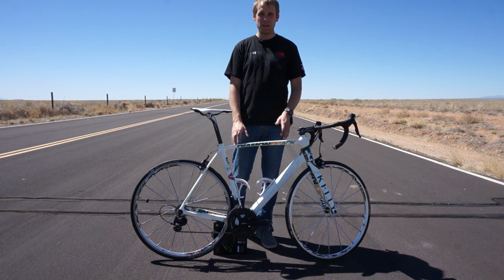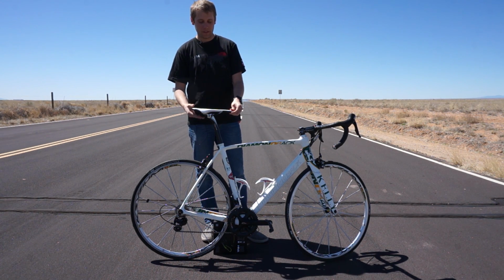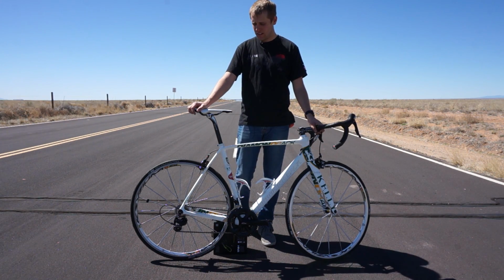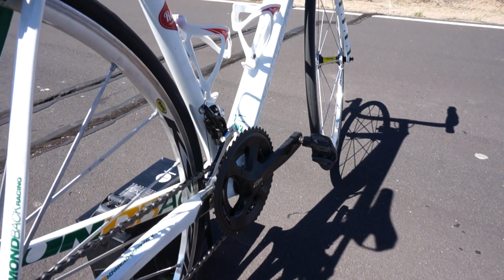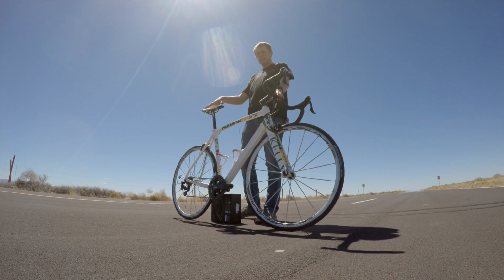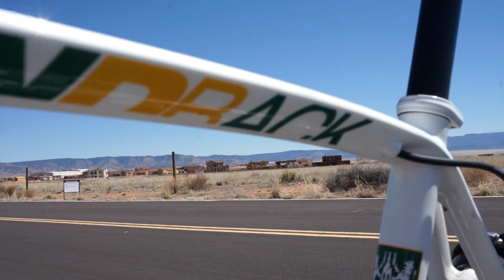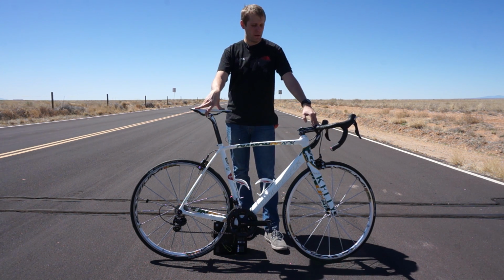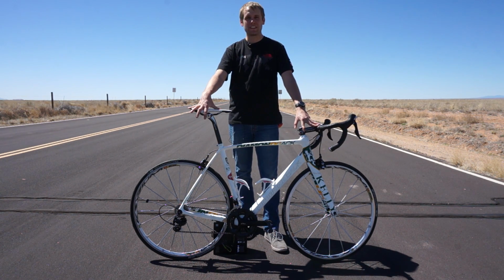Pro Level Road Bike - 15 lbs - Under $1000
This is the latest build from the shop. The goal was to make a sub 15lbs bike for under $1000
Here's what I learned:

1. Ultralight is not going to be a production model - You have to find old team bikes, they come with a different carbon lay, usually a toray 1200 or 1800 weave, not the production models that use a toray 600 or 800. This is important in that it makes the tea, bikes stiffer and lighter bit the carbon is more brittle and not designer for 10 years of riding. So this is a trade off you will need to decide. If you don't believe me, call Diamondback and ask them if you can buy and actual team bike. The frames are different. With the build in the video I went with the Kelly Benefits version of the frame because I was able to find it on eBay and has a super light lay-up.

2. Merlin is basically employee pricing on Shimano. I work one day a week at a bike shop and Merlin's prices are within 10% of the shop deals. To the point where employees including myself at (Undisclosed national bike shop that owns Bike Nashbar)  usually order from Merlin because they have better deals and less of a hassle.

3. Carbon isn't always the lightest. Check out Woodman Components. For the price and weight their stuff is hard to beat.

4. Take offs will make any budget go further - Hang around local shops, you'd will be surprised what people will take off their bikes to save grams. What comes off, you usually can buy (no warranty) for pennies on the dollar. Hence where I got the bars and seat post in the build.

5. Work arounds - Sometimes its worth buying a bike you don't want just for the parts. The Mavic wheels in the build came from purchasing Stevens that went straight to eBay without wheels. I think I paid around $1200 on Craigslist and sold the bike without wheels for around $1000. Hence the wheels cost $200ish

6. If you want to spend more time riding than building, just go to shop and pick up a decent road bike for $1500 (I can suggest some bikes if you need help). It's not easy to build-up ultralight bike, understand they take time. Also invest in a scale haha.